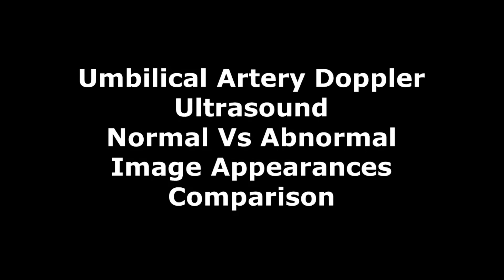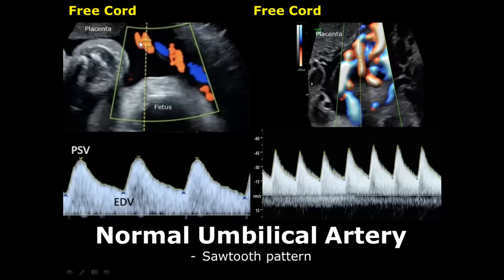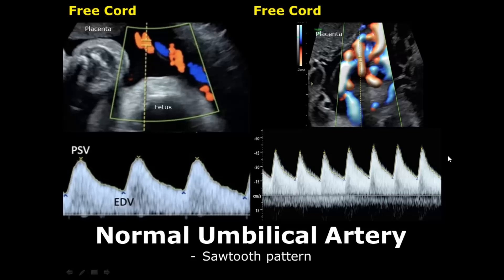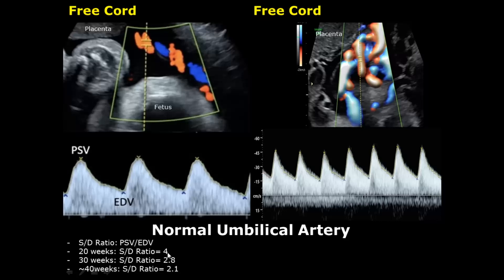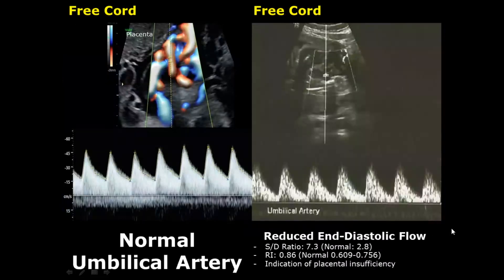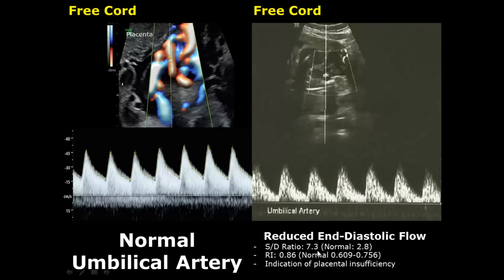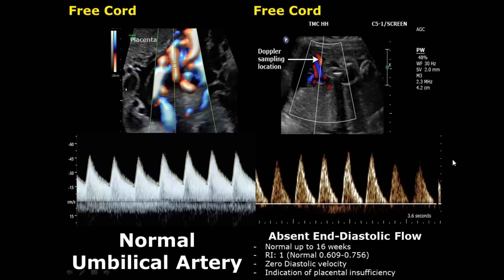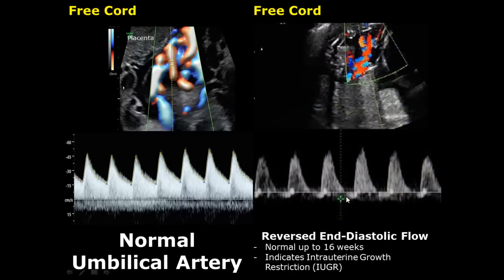Umbilical Artery Doppler Ultrasound Normal Vs Abnormal Image Appearances | Spectral Doppler USG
*Timestamps:
Intro: 0:00
Normal Umbilical Artery (Sawtooth Pattern): 0:08
S/D Ratio: 2:42
Pulsatility Index: 4:00
Resistive Index: 4:24
Reduced End-Diastolic Flow: 4:39
Absent End-Diastolic Flow: 5:45
Reversed End-Diastolic Flow: 6:48

Guidelines On How To Read And Understand My Videos:

1. Click on the video of your choice.
2. The normal organ images will appear on the left half of the screen.
3. The images with pathologies/diseases will be displayed on the right half of the image.
4. Each case image has description explaining the features of the pathology.
5. Please turn on Subtitles/Closed Caption for easier understanding of the audio, or if you are watching the video on mute.
6. The subtitles may overlap and cover the description. You can move the subtitles away from the description by dragging it with the cursor or with finger touch on smartphone.

Related: ob/gynae, obstetrics, anomalies, second trimester, first, fetus, sonography, ultrasonography, antenatal, uterus, abnormalities, blood, tvs, images, imaging, scans, diseases, disease, cases, radiology, scanning, doppler, placental, cord , fetal, sd ratio, psv, peak systolic velocity, edv, end diastolic velocity, flow reversal